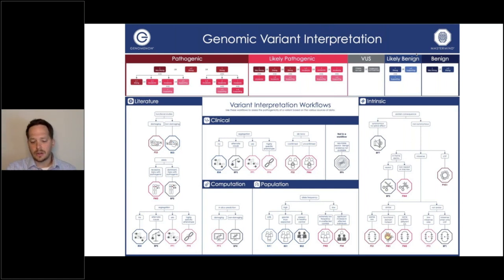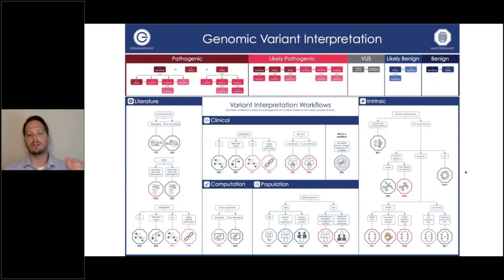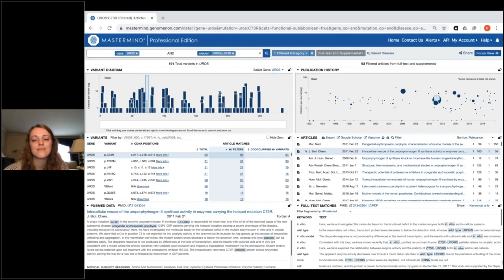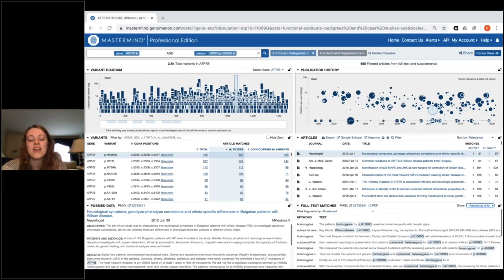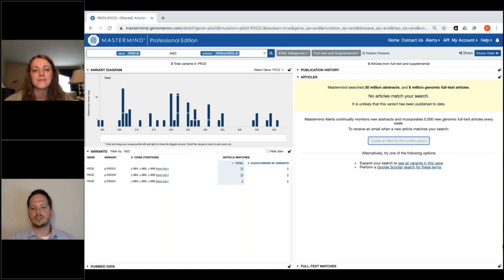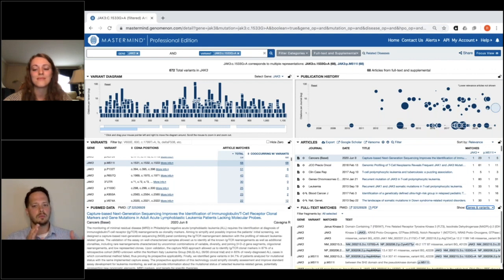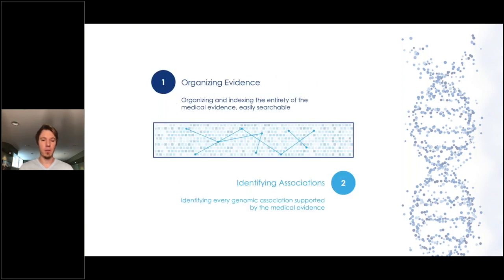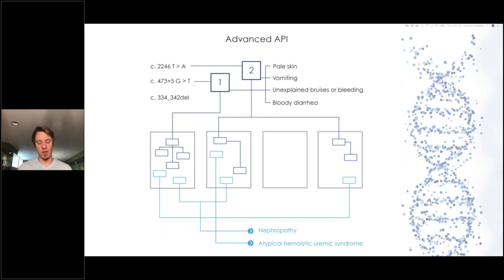Mastermind Masterclass: ACMG/AMP Classification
Genomenon co-founders Dr. Mark Kiel and Steve Schwartz lead a live discussion and demonstration of the ACMG/AMP filtering process in the Mastermind Genomic Search Engine.

Topics Discussed:
- How to more efficiently identify and prioritize publications by ACMG/AMP variant classification guidelines
- How increased specificity and immediate access to annotated search results accelerates variant interpretation workflow
- How increased sensitivity in literature search results in fewer false negatives